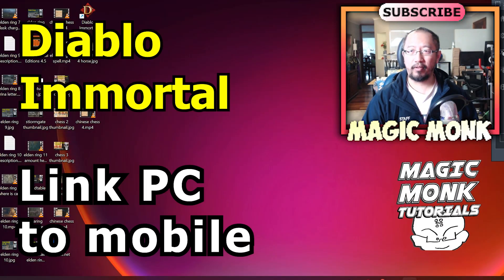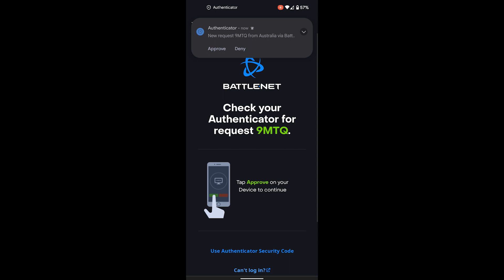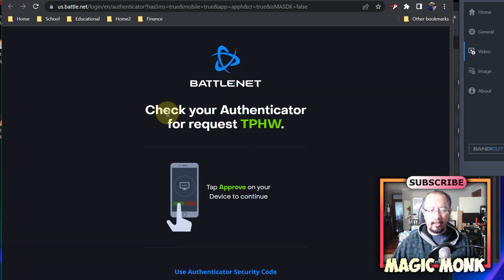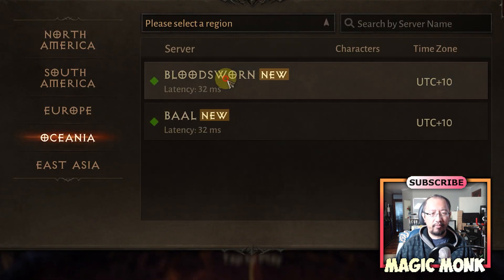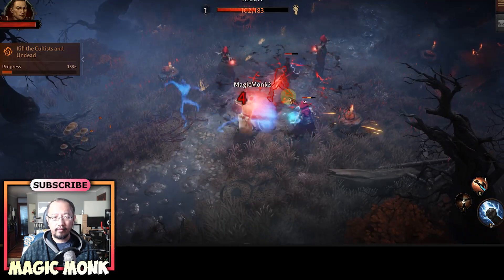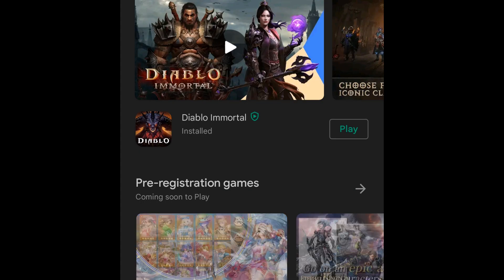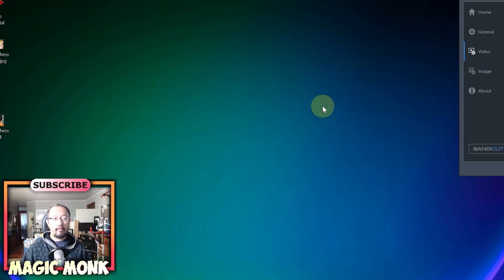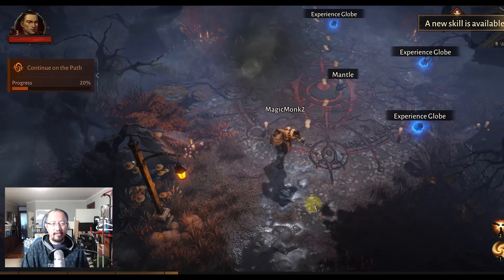Diablo Immortal mobile account can't link with PC battle.net fix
Hi everyone. Diablo Immortal just came out on both Mobile and PC lately. You are supposed to be able to cross play so if you get up to a certain point on your mobile, you should be able to go to your PC to play it the same character at the same level and at the exact same point you quit your mobile game.

I started my "magic monk" character on my mobile phone first. I got myself up to level 10 (this is very quick) and then tried to play it on my PC. The PC version then says you need to go back to your mobile and ensure that you login with your battle.net account on your mobile diablo version in order to link it up.

Unfortunately in the middle of this process, the screen went black and the mobile version was unable to link up with the PC version, no matter how long I waited.

So what is the fix? Watch this video to find out!